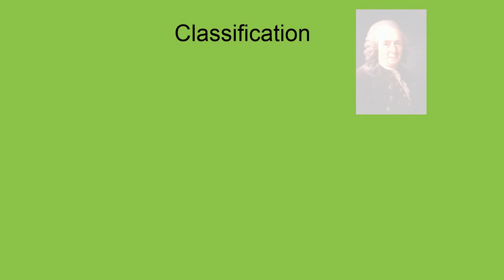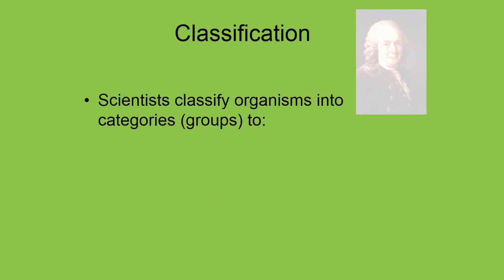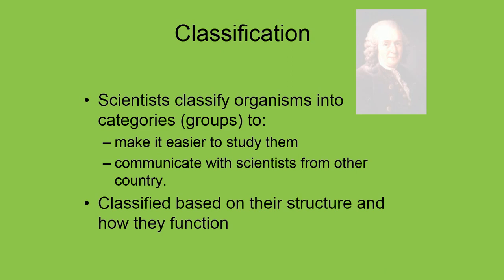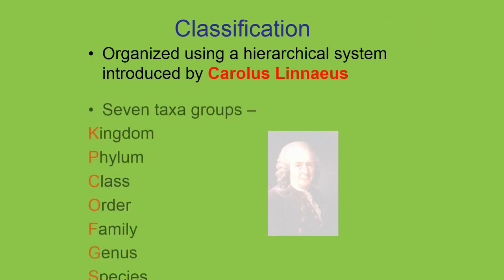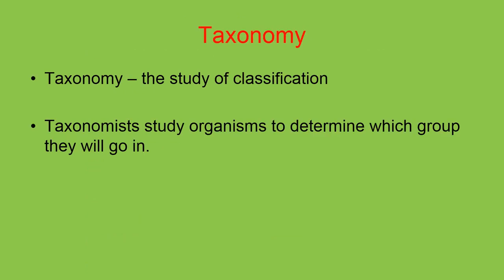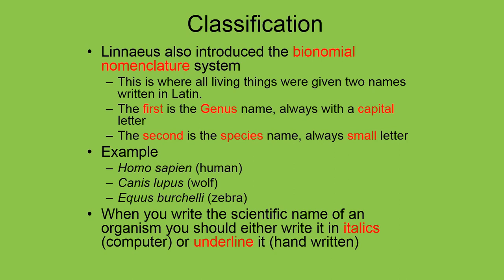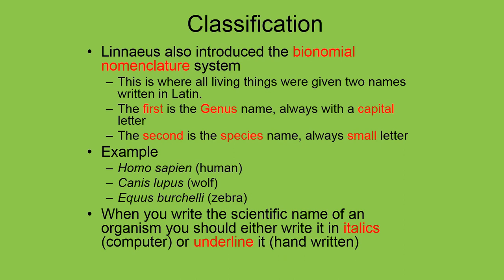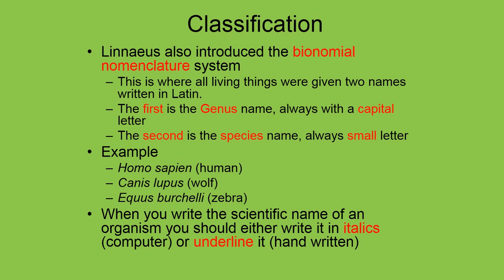Classification of organisms| Taxonomy| classification of living things| IGCSE Biology| GCSE Olevel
This videos is about IGCSE, GCSE, Olevel, AQA, Edexcel or other equivalent biology syllabus. Classification of living thigs is about knowing the organisms and setting foundation to study biology.